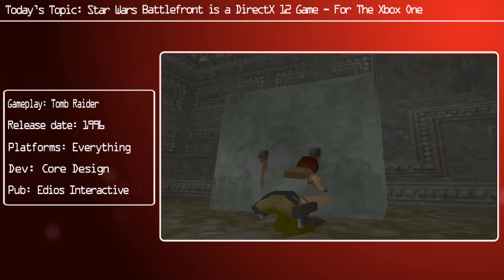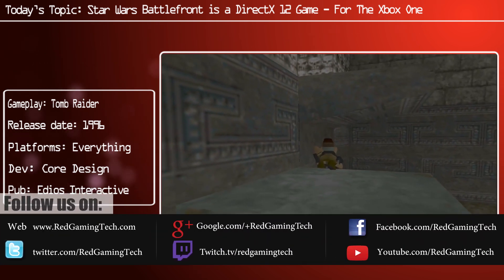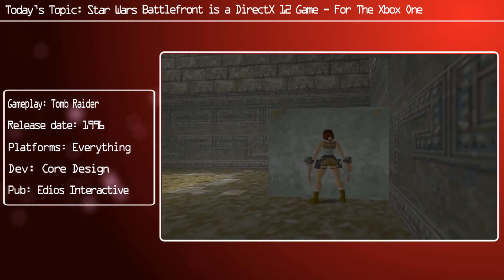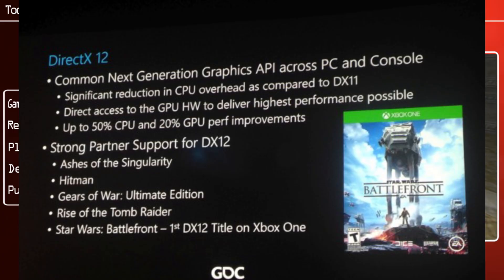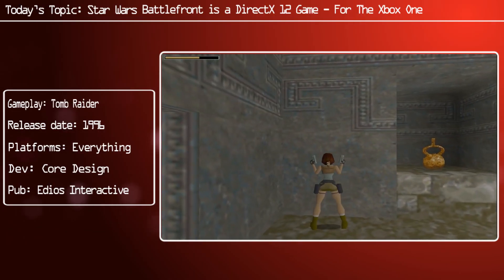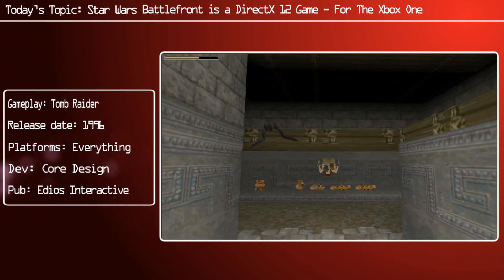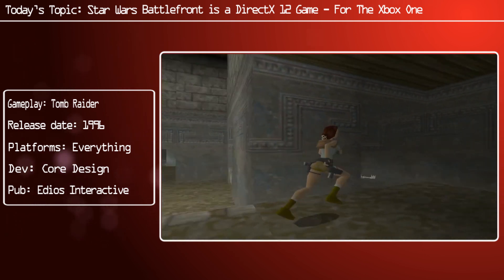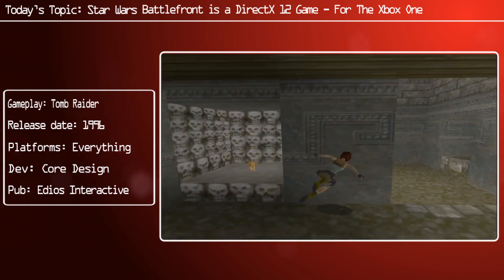Xbox One DirectX 12 Is Here - Star Wars Battlefront Is the X1's First DX12 Game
Dice have confirmed that Star wars battlefront is the first directx 12 game released on the Xbox One, despite rumors that the now canceled fable legends would be the first dx12 title.

During their presentation at GDC 2016, Dice pointed how they were the first to achieve this with the Directx 12 integration into their frostbite 3 engine,